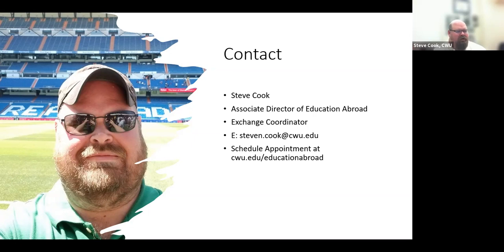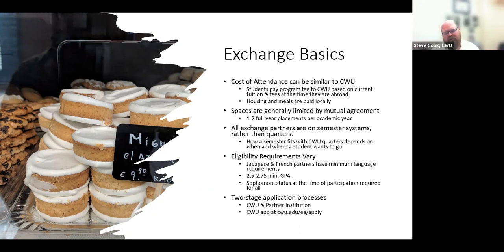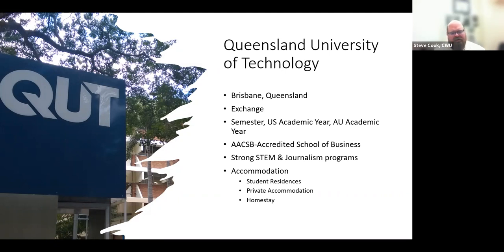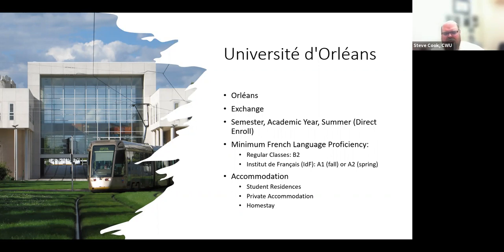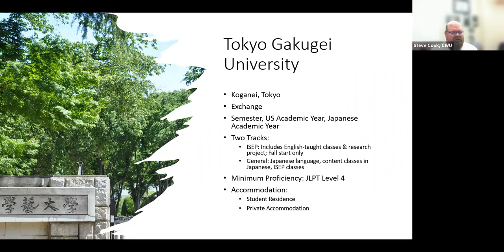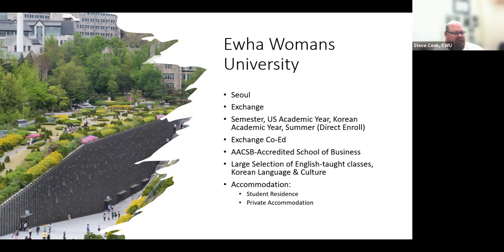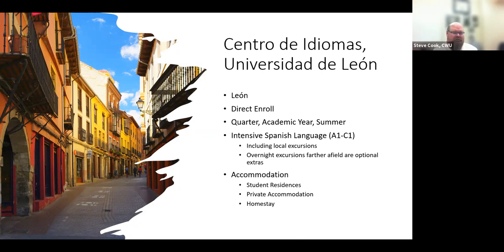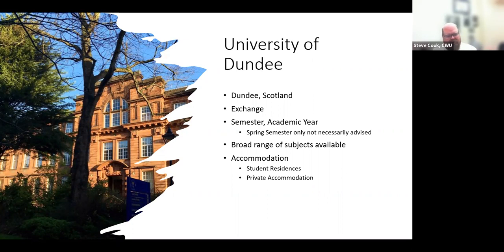CWU Bilateral Exchange & Direct Enroll Partnerships